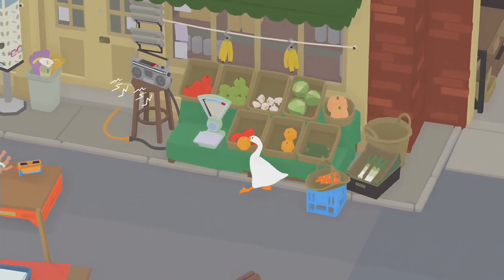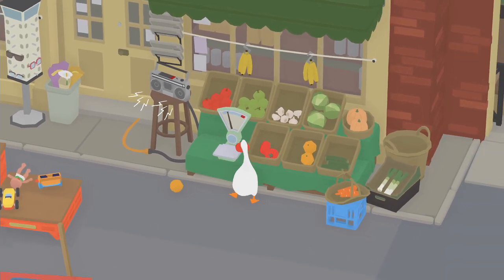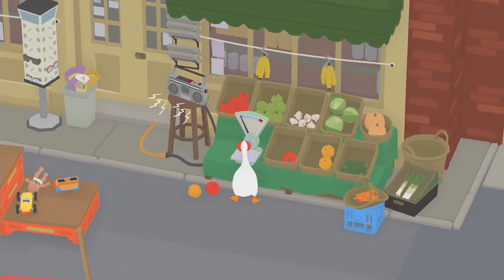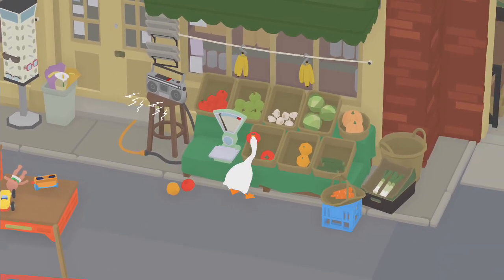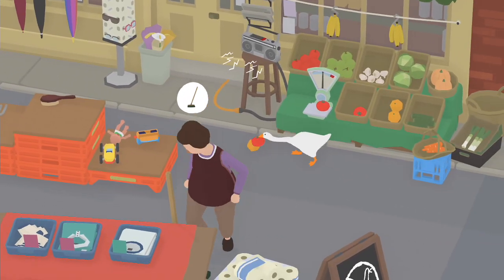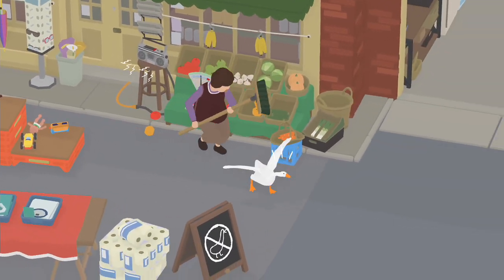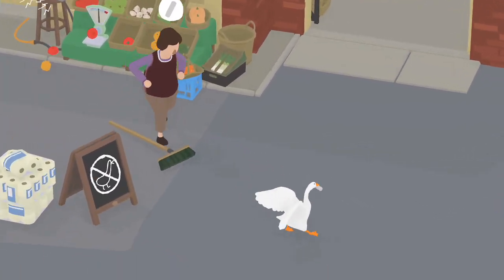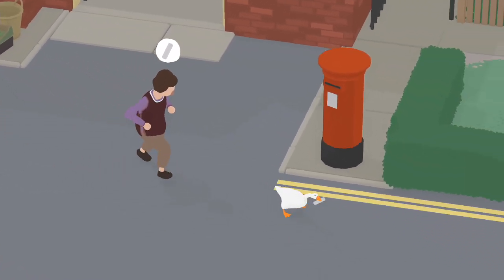Untitled Goose Game - How To Make The Shop Scale Go Ding (Quicktips)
This video will show you how to make the shop scale go ding in untitled goose game